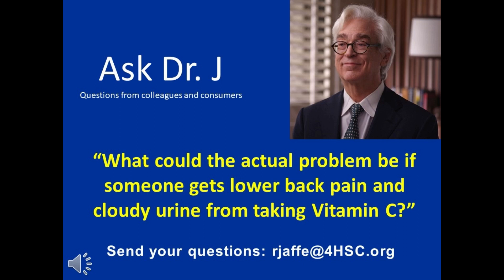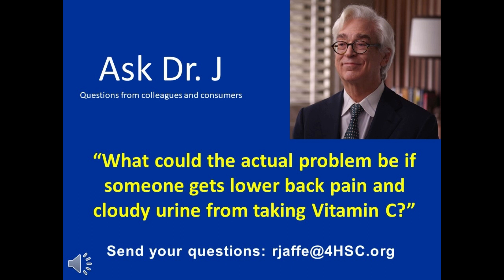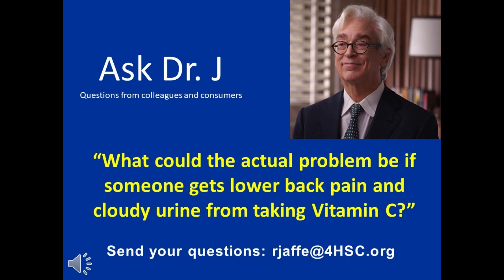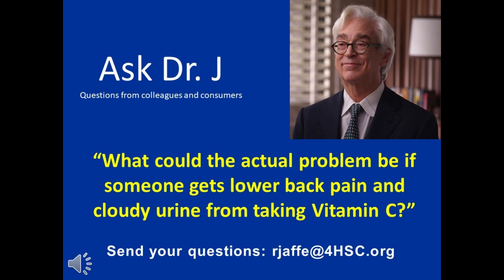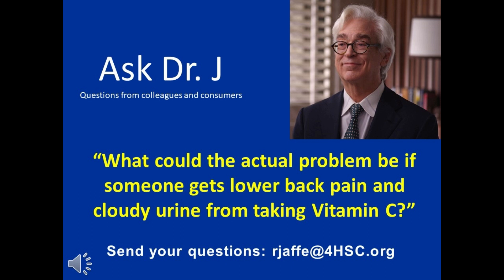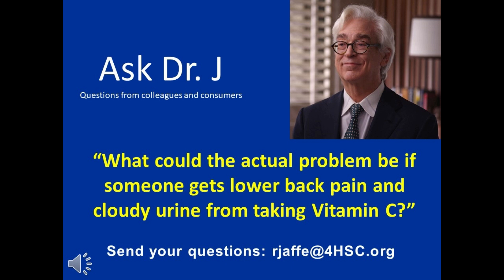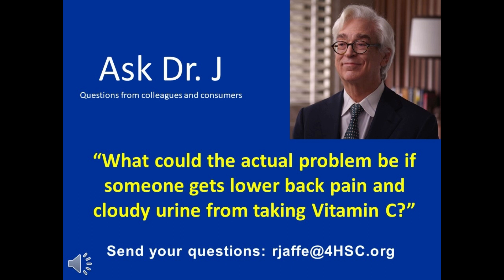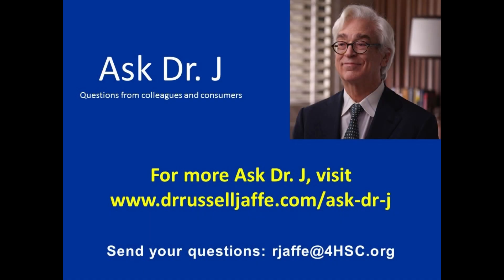Lower Back Pain and Cloudy Urine with Vitamin C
In this week’s edition of “Ask Dr. J”, Dr. Russell Jaffe is asked what the actual problem could be if someone experiences lower back pain and cloudy urine while on Vitamin C.